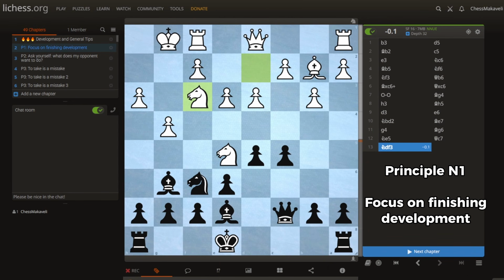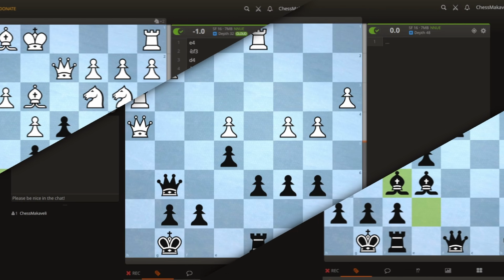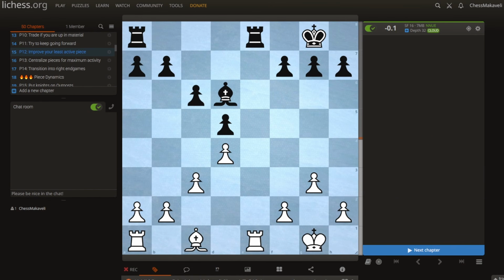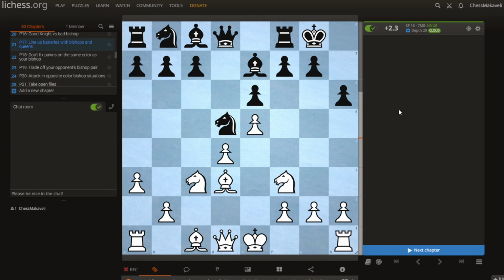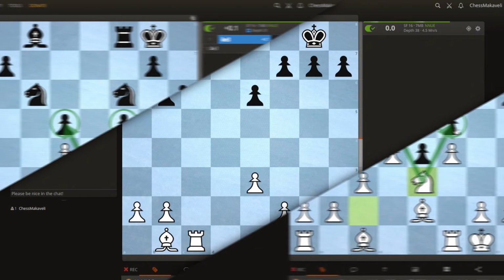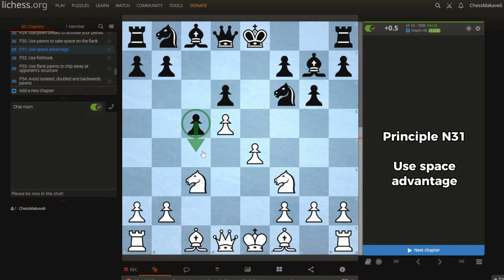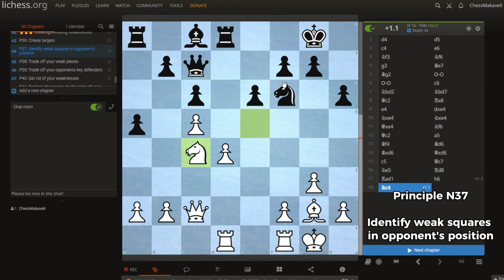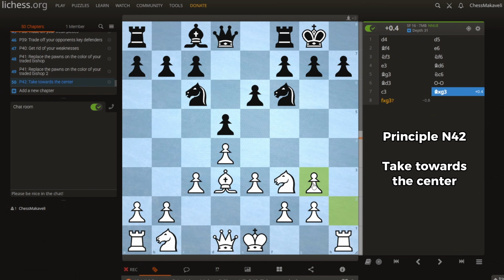42 Middlegame Principles to Improve Your Chess Strategy!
Master chess middlegames! Learn 42 key principles to improve strategy, planning, and win more games.

Timestamps:
00:00 Intro
00:19 1-14 Development and General Tips
18:10 15-27 Piece Dynamics
28:55 28-34 Pawns and Pawn Breaks
37:45 35-42 Creating/Avoiding Weaknesses